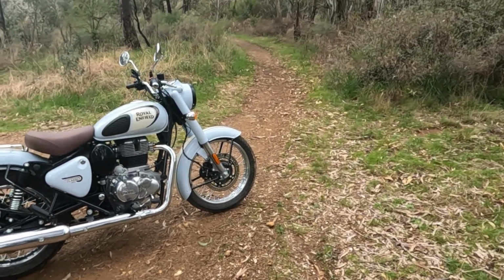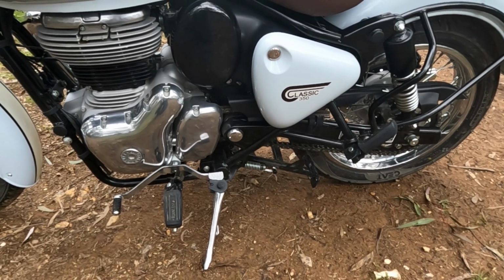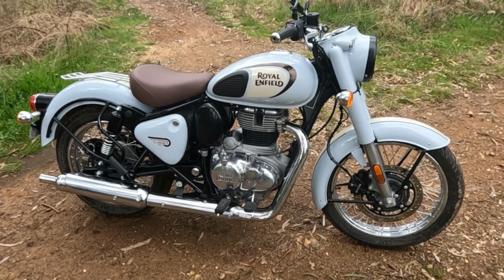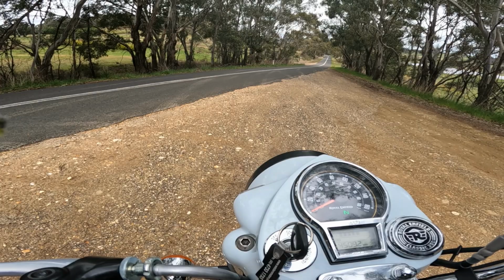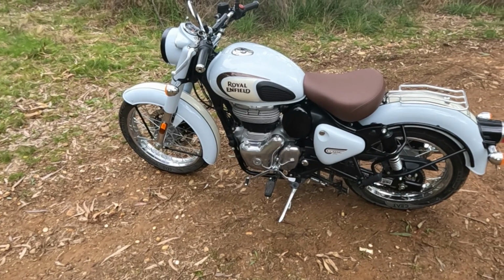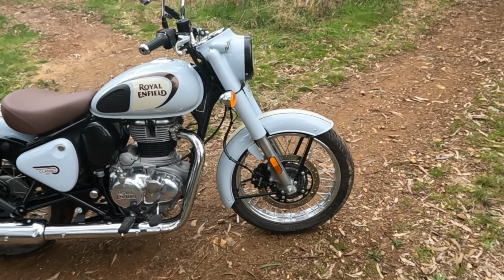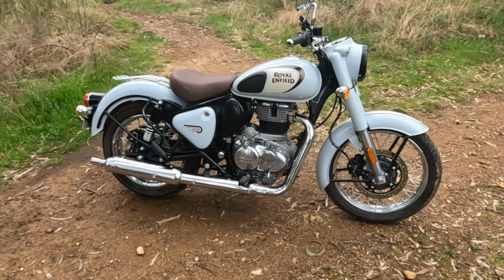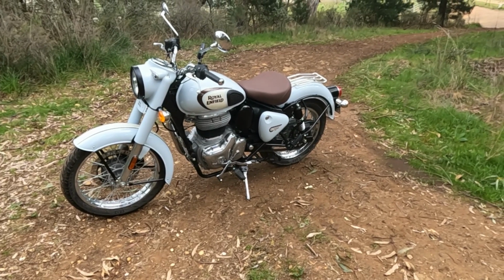Royal Enfield Classic 350 Re-Born -Don't Buy This Bike - Buy This One!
If your after a vintage looking set of wheels to ride about on and enjoy the countryside-my advise would be don't buy one of these!